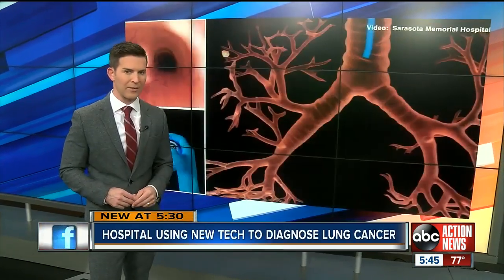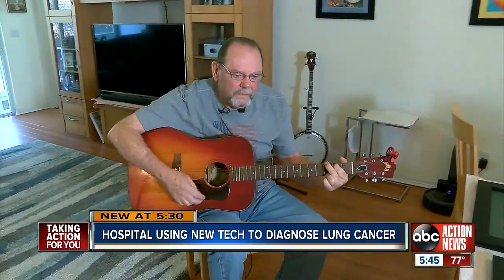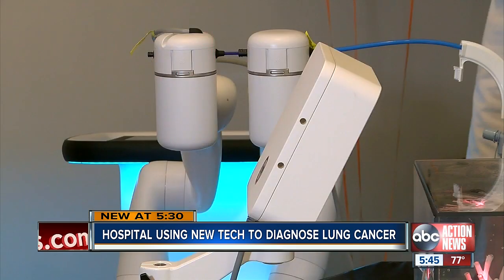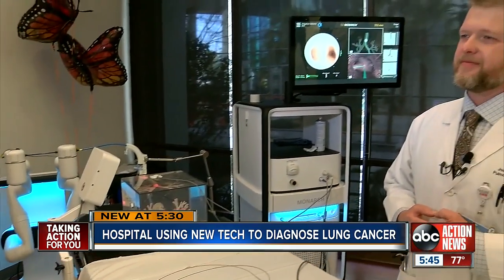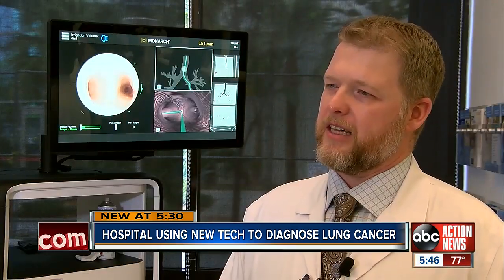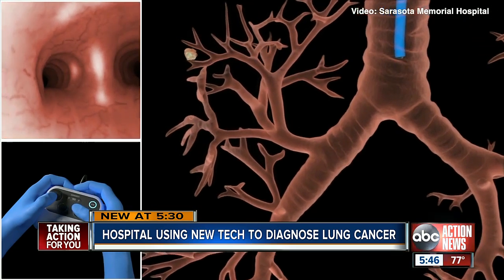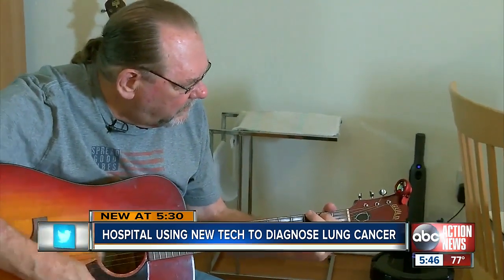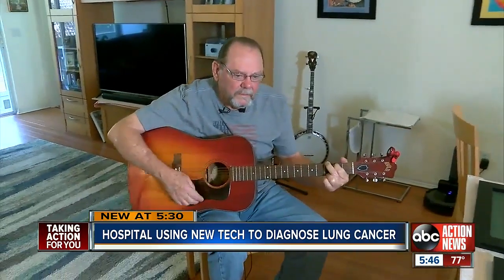Sarasota doctors use robotic cameras to screen for lung cancer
Doctors at Sarasota Memorial Hospital are using small robotic cameras to find lung cancer and then perform biopsies.